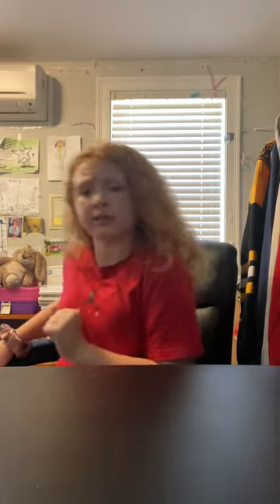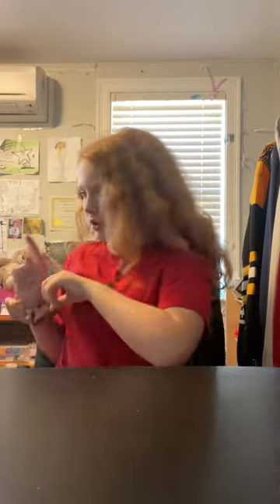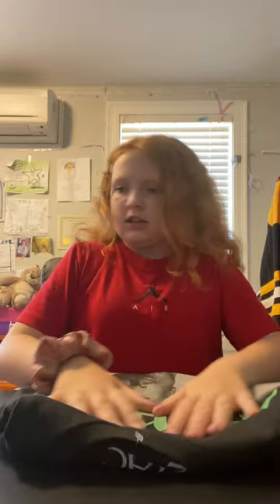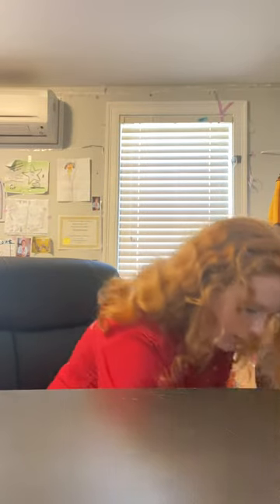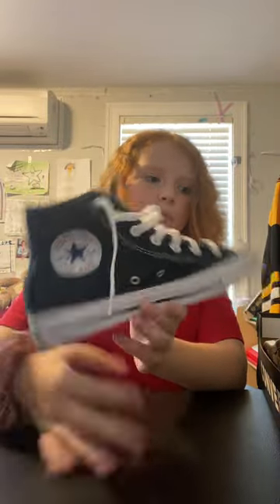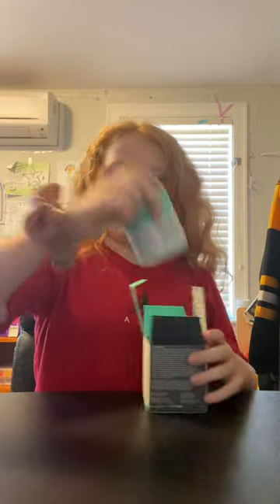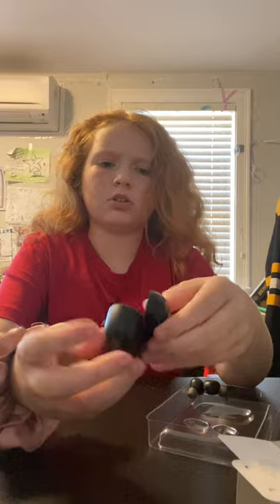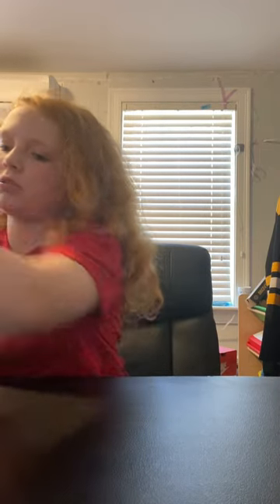Back to school haul❤️